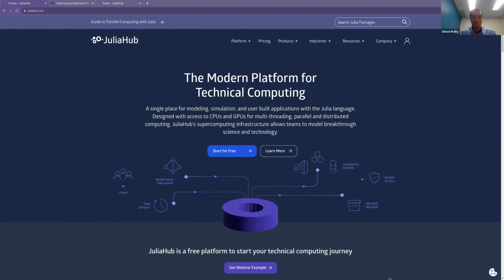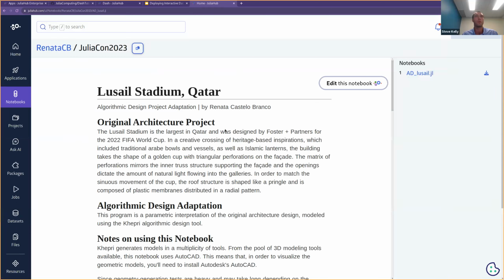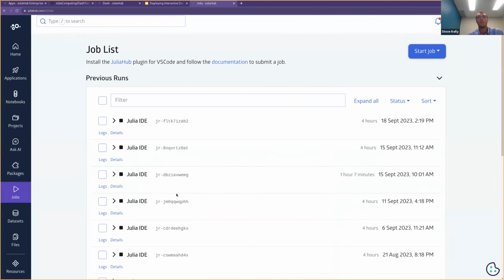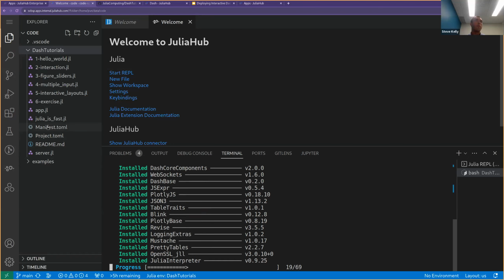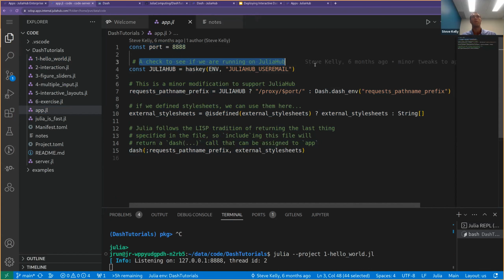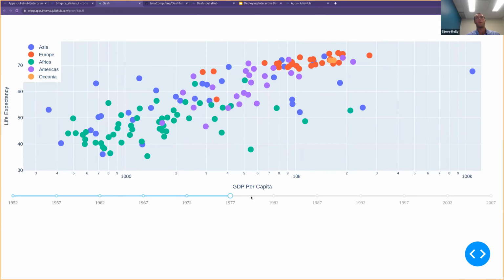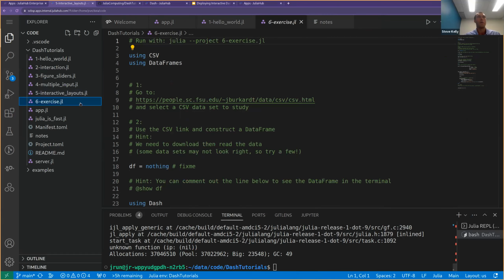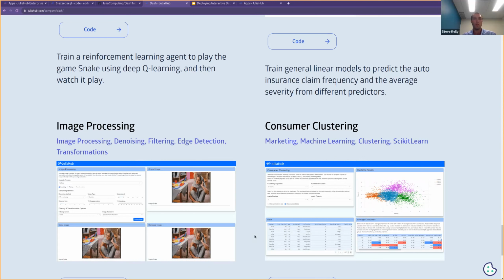Deploying Interactive Data Visualizations with Dash.jl on JuliaHub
Are you ready to revolutionize your data visualization process? In this video we'll delve into the world of Dash.jl on JuliaHub. Uncover the ways you can effortlessly develop Web-based interactive data visualization applications.

What You'll Learn:

- Mastering Dash.jl: Learn how Dash.jl transforms the way you build interactive data visualizations in Julia. Our experts will guide you through creating visually compelling graphs, charts, and dashboards. Say goodbye to the complexities of Web-based data visualization development.
- Effortless Deployment: Explore JuliaHub's innovative platform for deploying Dash.jl applications at scale. We'll show you how to leverage JuliaHub's features to seamlessly deploy and share your data visualizations with the world. No more deployment struggles – we've got you covered.
- Navigating JuliaHub: Get hands-on experience as we walk you through JuliaHub's user-friendly interface. From uploading your Dash.jl apps to effective project management, you'll gain the confidence to navigate JuliaHub with ease.